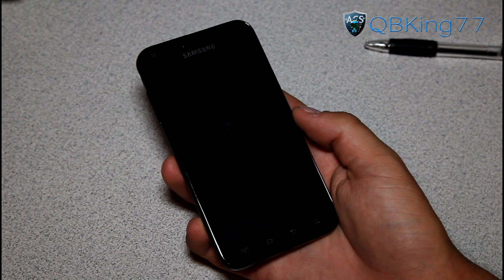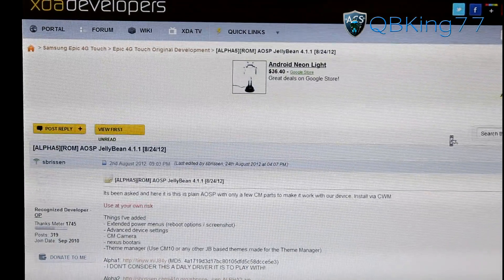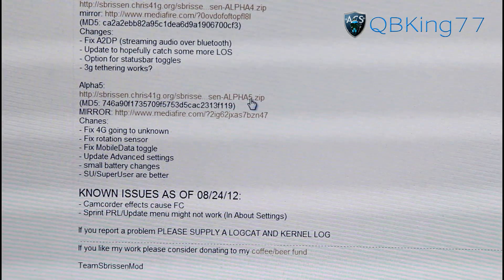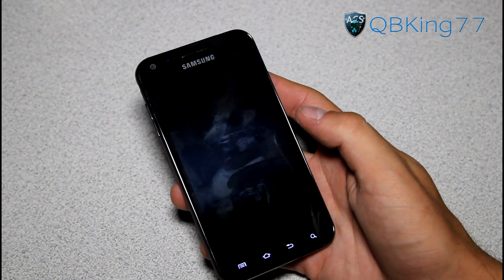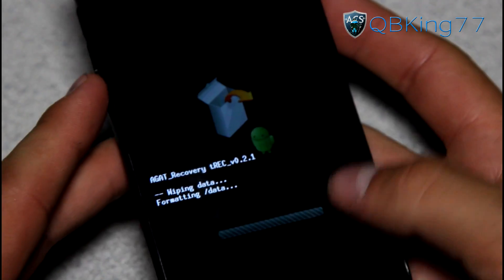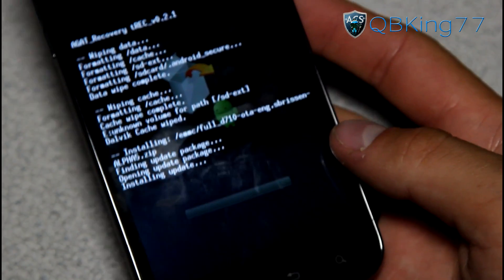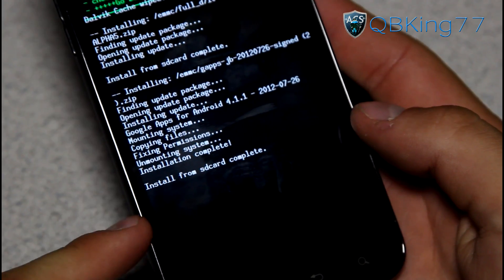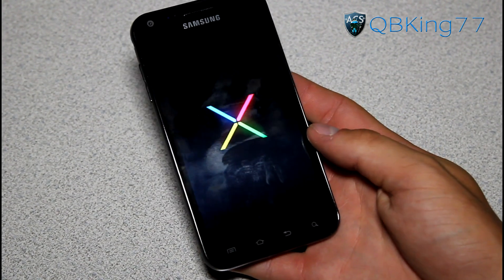How to Install AOSP Jelly Bean 4.1.1 Rom on the Samsung Epic 4G Touch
This video will show you how to install the AOSP JB Android 4.1.1 Rom on the Sprint Samsung Epic 4G Touch. This is built from source with some added things from CM10. Any questions, just ask.